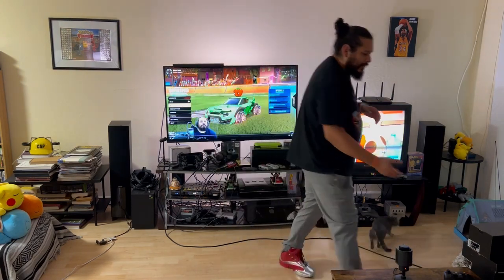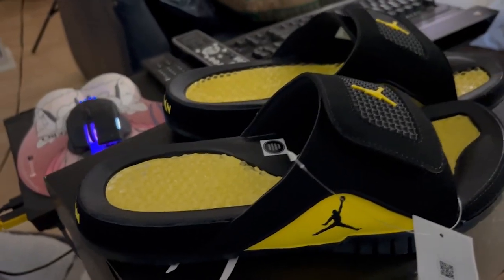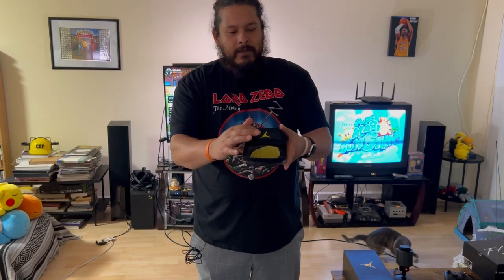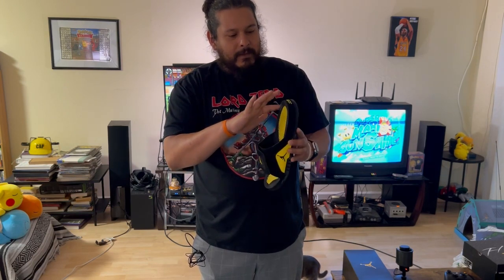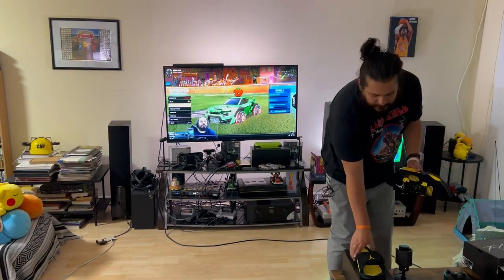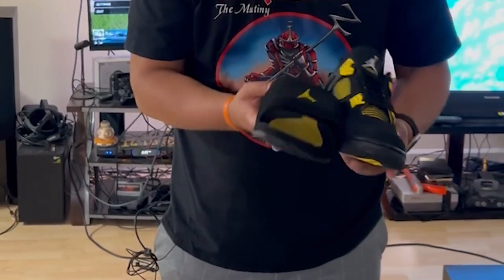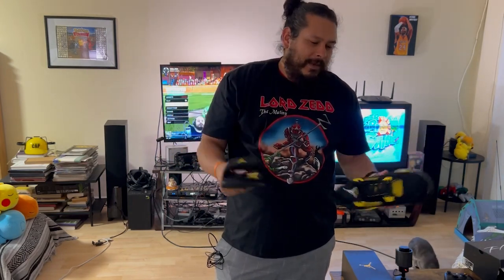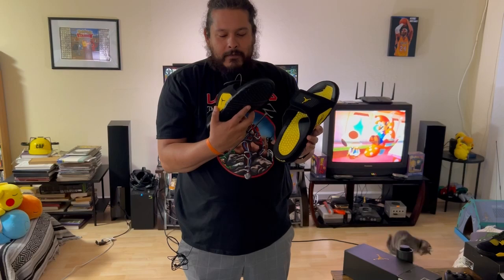Jordan Retro 4 Hydro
Unboxing review of the Jordan Retro 4 Hydro Black & Yellow Slides.